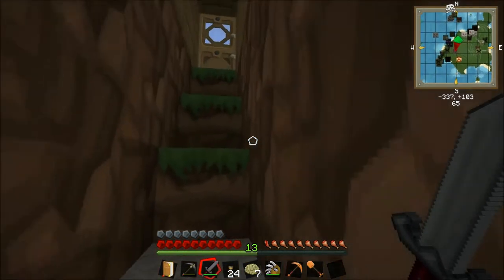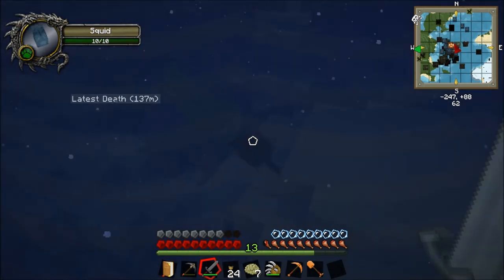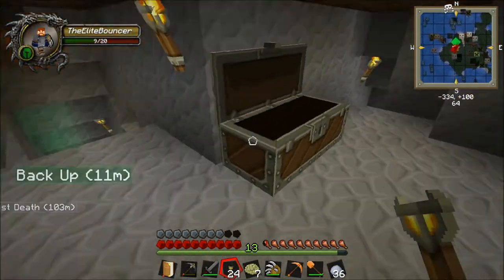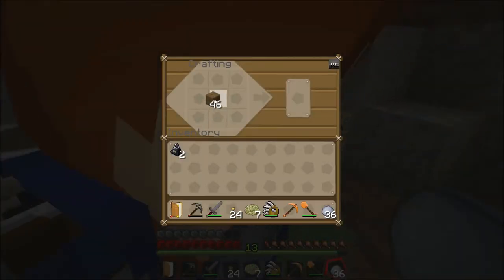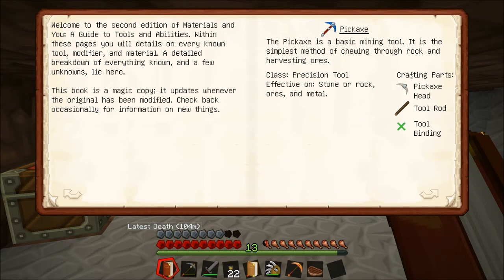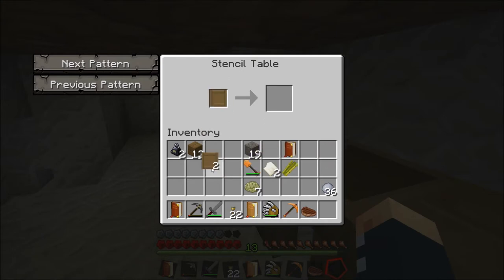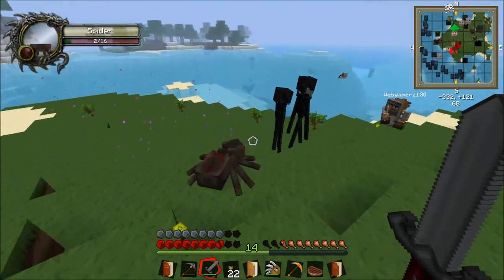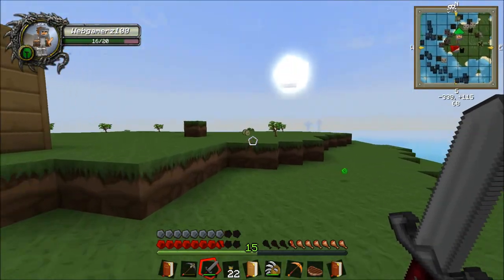FTB Unleashed #3 - Starting To Tinker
We upgrade our base and look into how to create awesome tools!